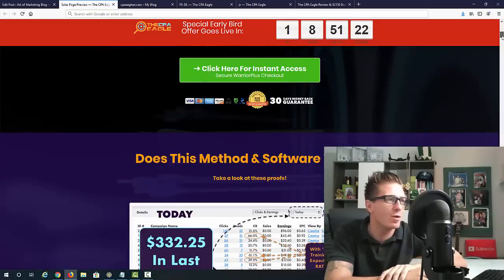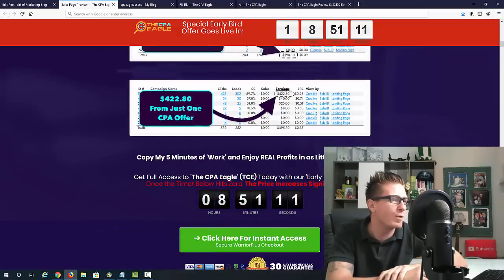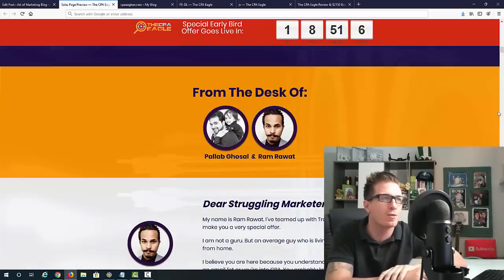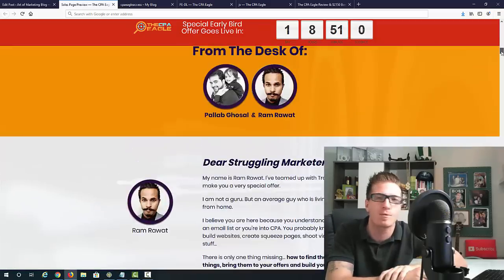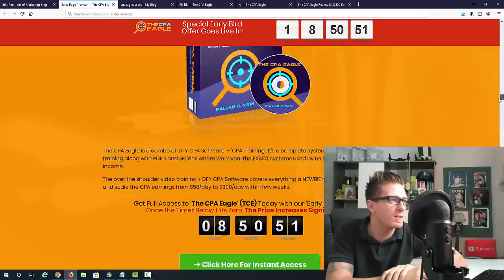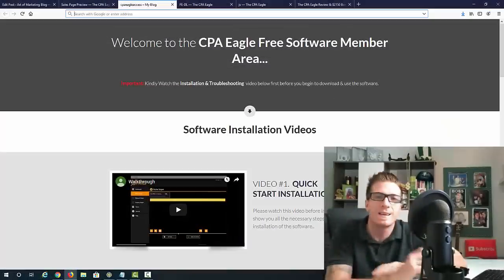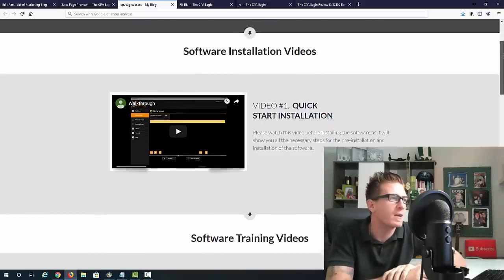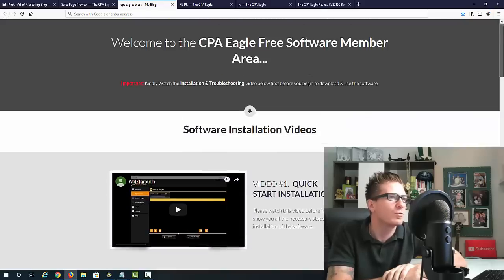The CPA Eagle Review🌀Demo🌀$2150 Bonus🌀The CPA Eagle - CPA Software & Training🌀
The CPA Eagle Review! What's inside The CPA Eagle? Well, it's something that you've never seen before when it comes to CPA Marketing! There are a few good courses out there showing how to make money with CPA Marketing... however, if you want to be successful, you have to find the best CPA offers. If an offer is converting great, it means that a lot of people will be promoting it, and when it's your turn, there's a chance that your audience has already seen it - maybe even a few times. Well, The CPA Eagle solves that problem. You're gettign training on CPA, explaining exactly how to start from scratch and make money PLUS the software included will find top converting offers NO ONE ELSE will be able to find - mostly in niches outside of the main ones. That's why these will convert into Big Commissions for you!

You're making commissions for "actions" people take - not sales. So if you find an irresistible cpa offer, you can make a ton of cash - a good example is an iPhone giveaway, where you're gettign paid for each email submitted - who doesn't want a free iPhone, right? :)

There are 3 main components you need when it comes to being successful with cpa marketing - getting accepted to cpa platforms, picking the right cpa offer and generating the traffic for the offer. Well, Ram & Pallab have been making money with cpa marketing for years now and they are experts - they will show you exactly how to get accepted by the big platforms (you can even use their referral link).

The kind of traffic that converts good for cpa marketing is a bit different. Keep in mind that the conversions will be much higher and the commissions can be lower -comparing to affiliate marketing... you have to pay attention to that especially when using paid traffic!

So the boys will cover the 2 of the 3 pillars in their video training - the CPA Eagle software will find the right offer for you to make money with. Most cpa marketers stick with a few main niches - giveaways, baby presents (believe it or not), and make money online. The software will find weird small niches, which no one really uses - which means no competition for you...

If you're enjoying this The CPA Eagle Review and want to learn more about The CPA Eagle, check out my in depth video review above!

The CPA Eagle Review & $2150 Bonus - The CPA Eagle - CPA Software & Training

- Art